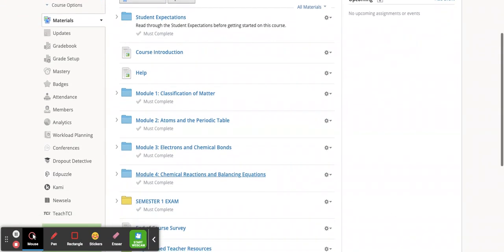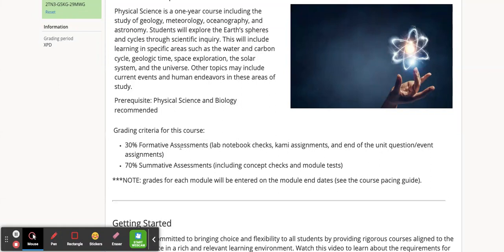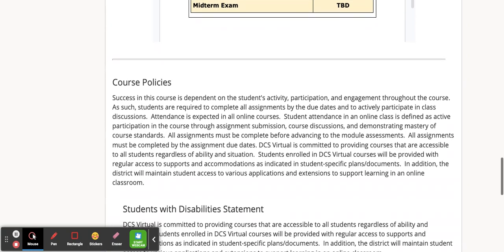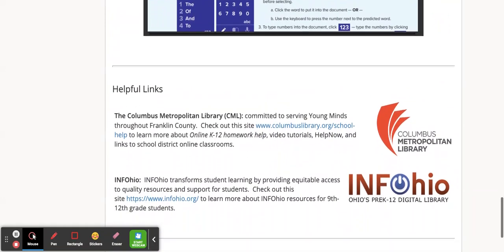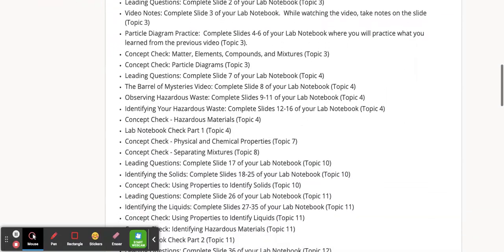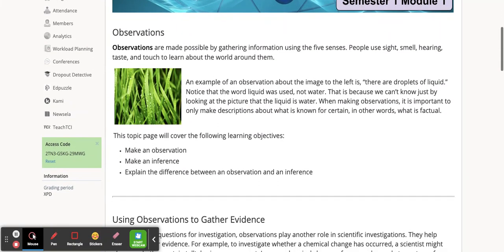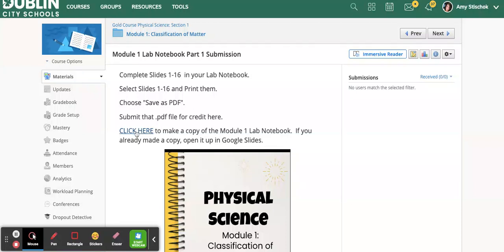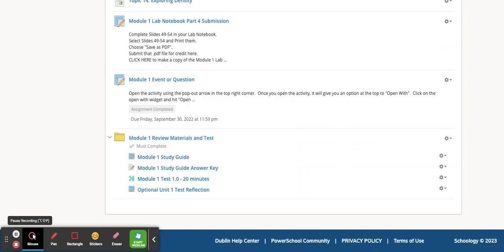Gold Course Physical Science Section 1 Schoology